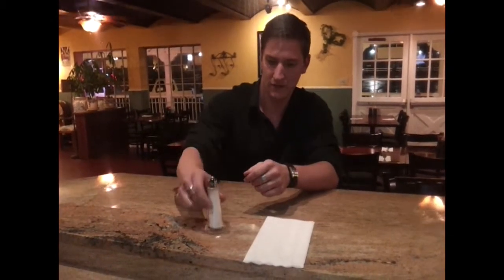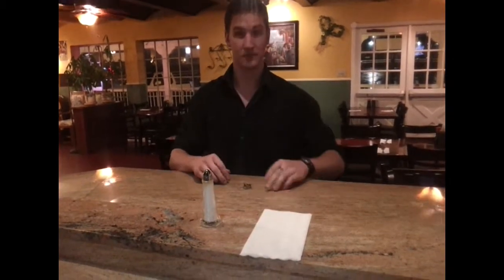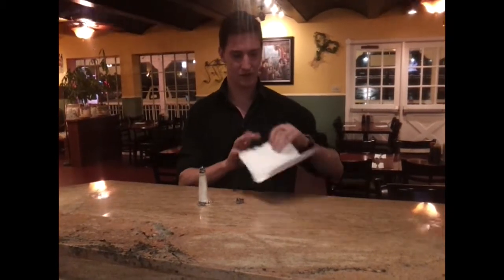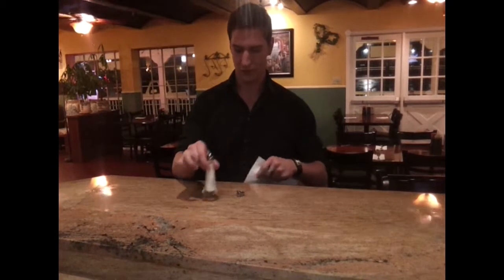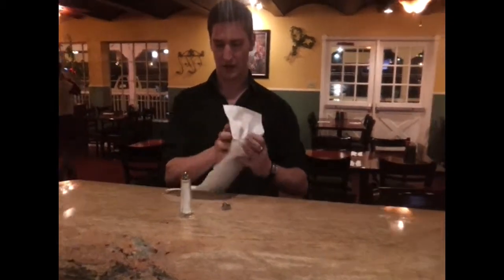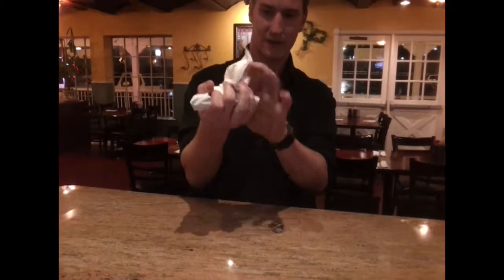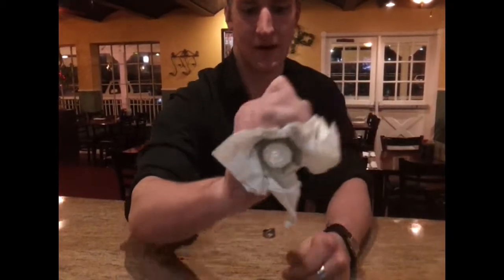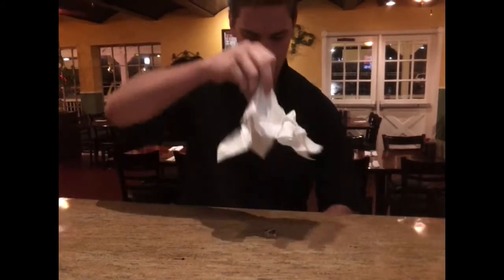Salt Shaker and Ring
This is the premier episode of my weekly magic glimpse, hope you enjoy!
Like me on facebook, the information to have me perform for an event is there.